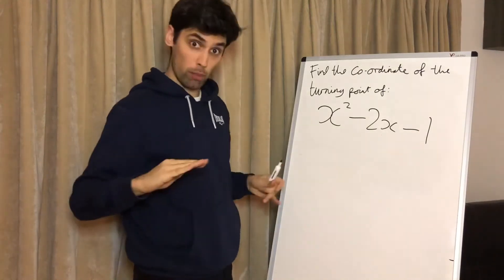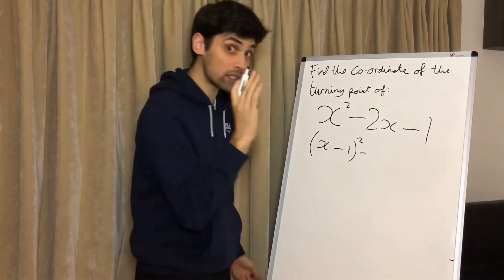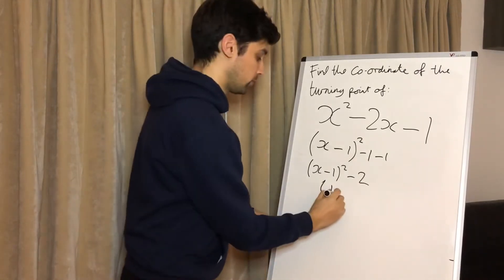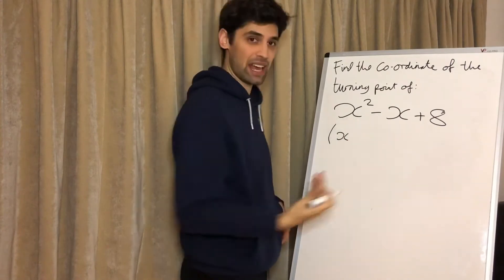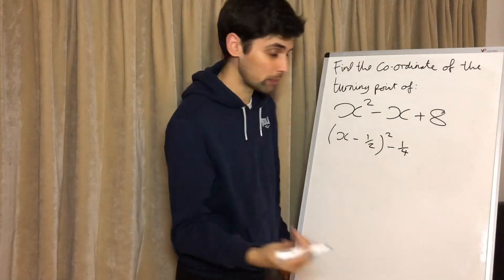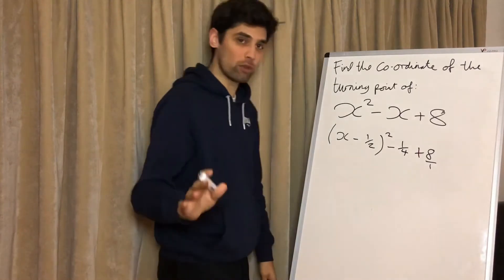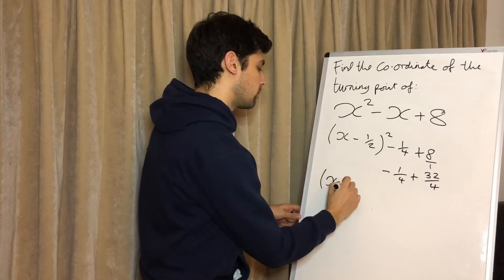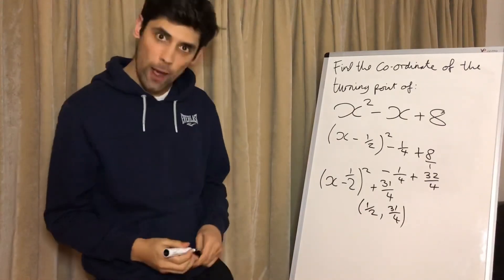Finding the turning point using Completing the Square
How to find the turning point of a curve using the simple method of completing the square